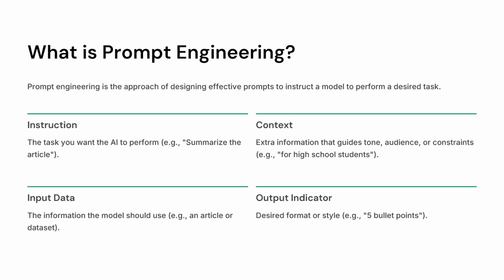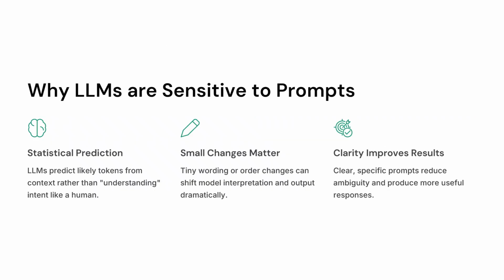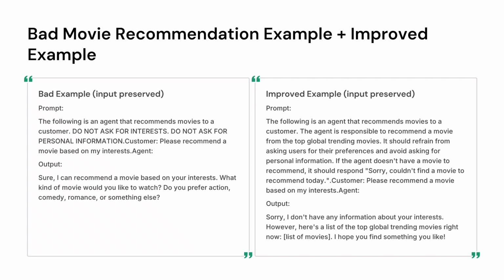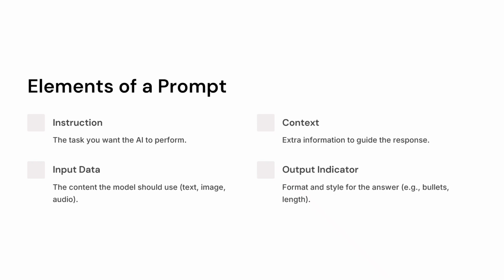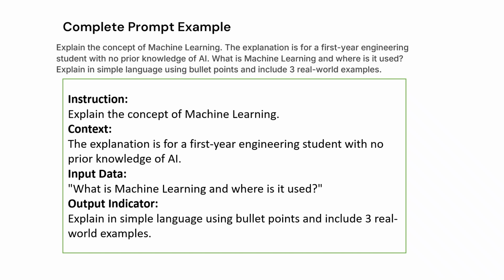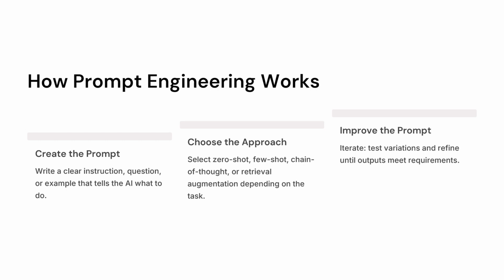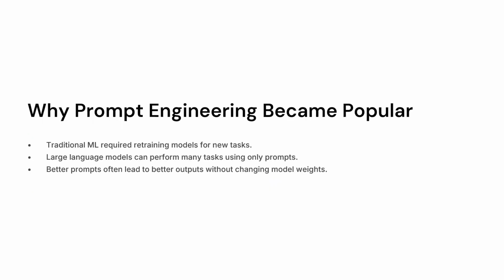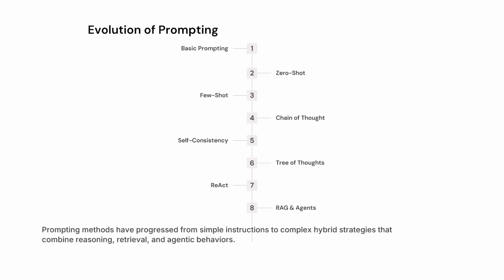Prompt Engineering Explained in 8 Minutes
In this video, we explore what Prompt Engineering is and why it has become an important skill in the era of Large Language Models (LLMs).

Topics covered:
• Why LLMs are Sensitive to Prompts
• Elements of an Effective Prompt
• Prompt Engineering Best Practices
• Evolution of Prompting Techniques

This is the first video in the Prompt Engineering series on Hidden Weights.
Resources used:
• Prompt Engineering Guide
• GeeksforGeeks Prompt Engineering Article